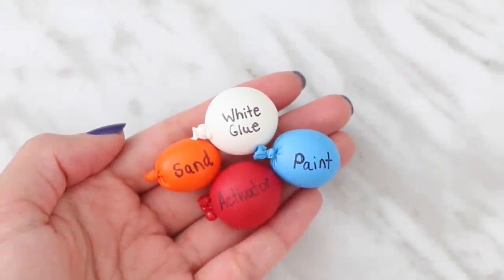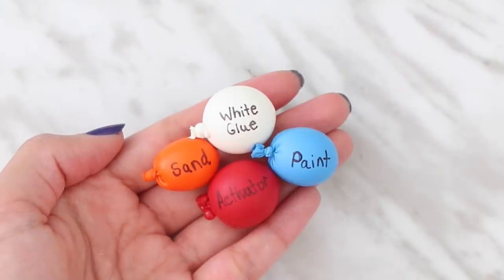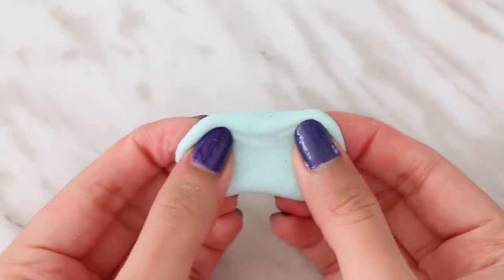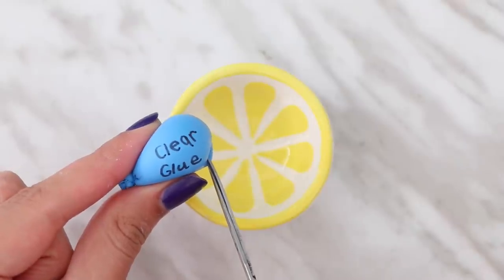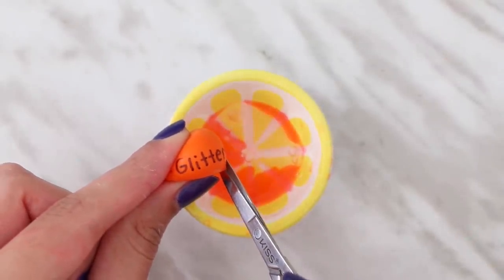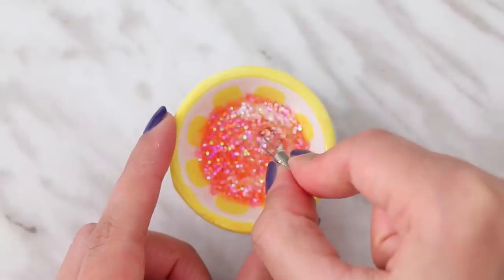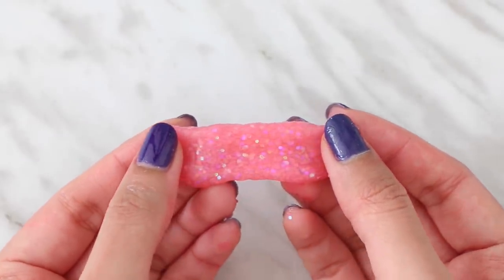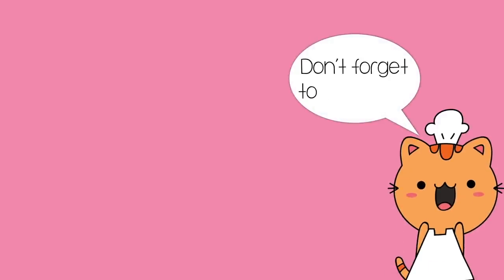MAKING MINI SLIME WITH BALLOONS! Satisfying Balloon Cutting Tutorial!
Hey guys! Today I will be trying to make slime by popping mini balloons! I hope you guys enjoy the video! Nim XO